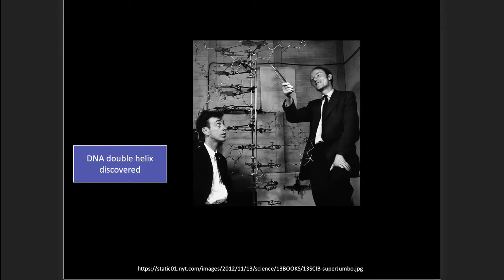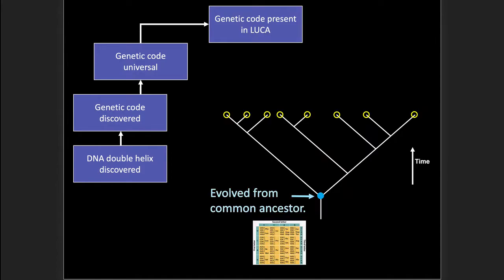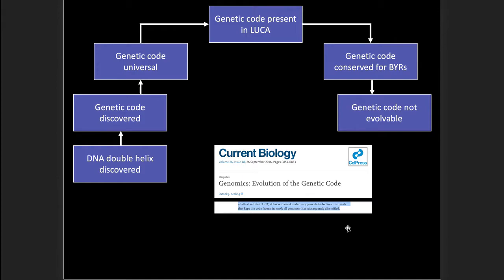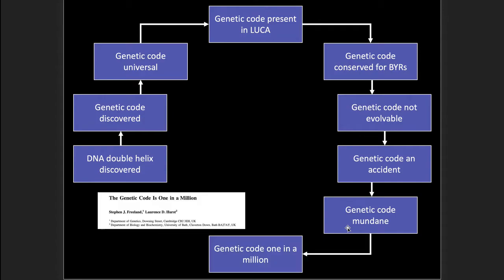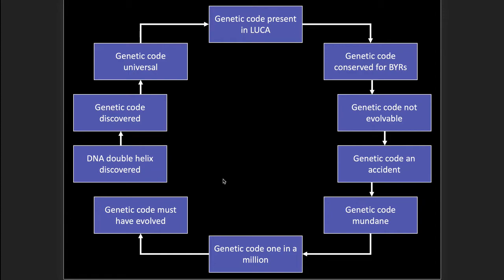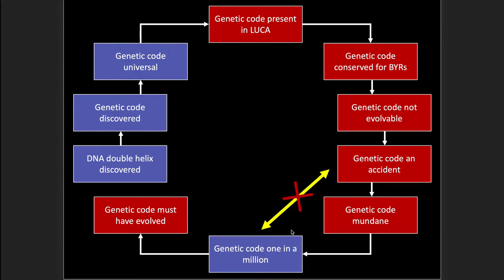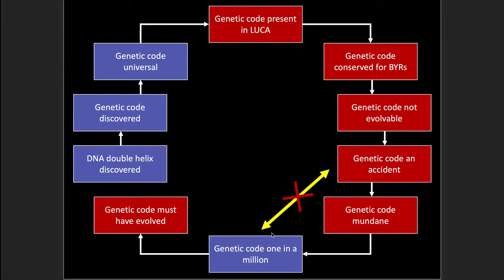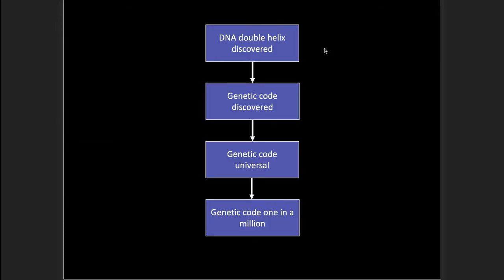The Genetic Code Part VI: Evolution’s Contradictions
Let’s have a closer look at one reason why the genetic code is a problem for evolution.